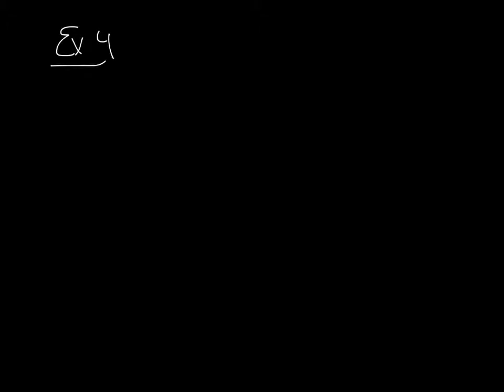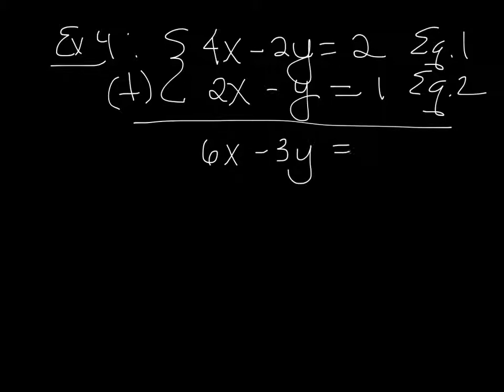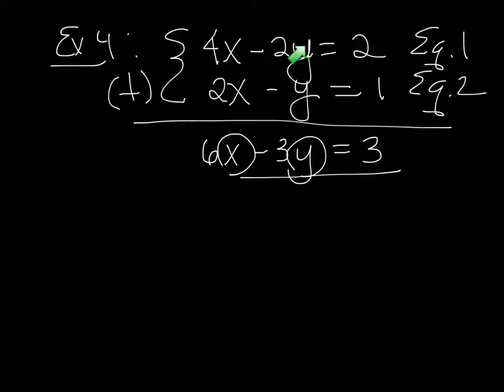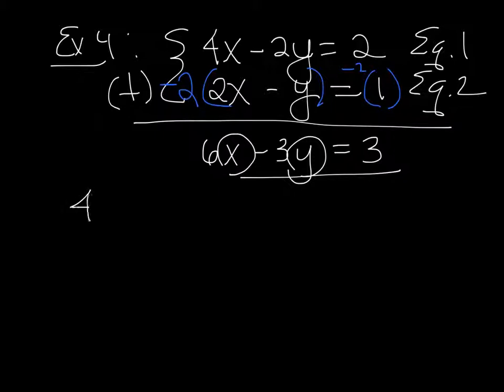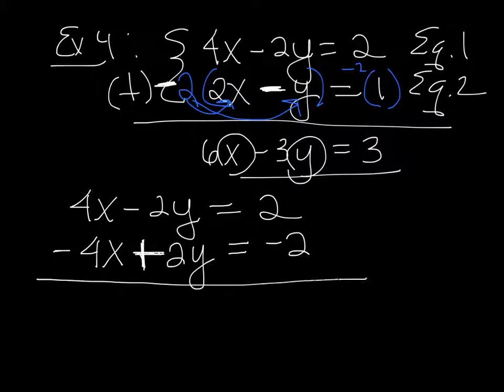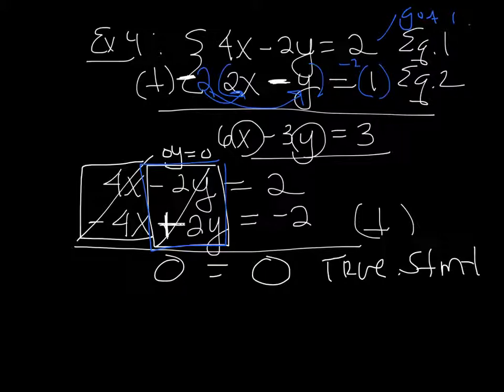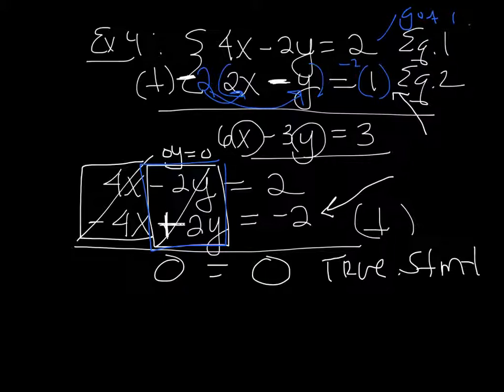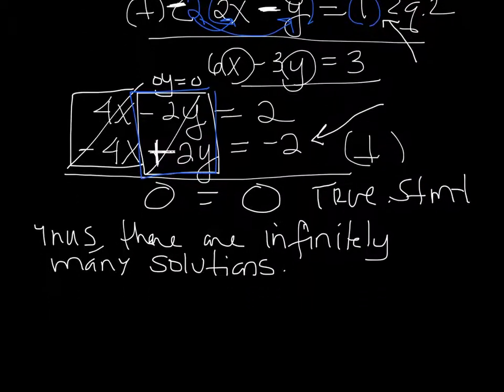7.3 Example 4 Addition method